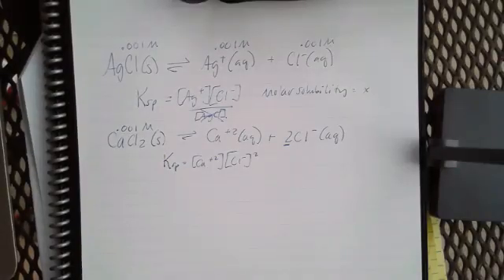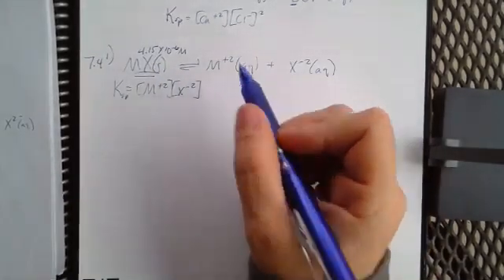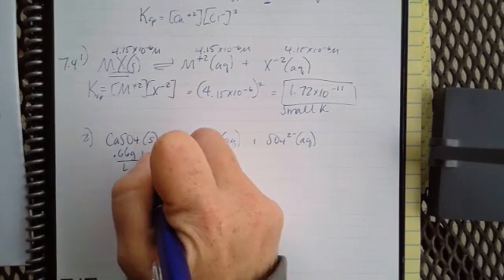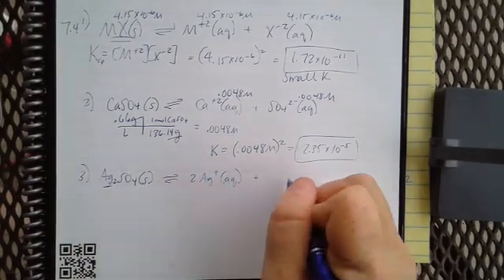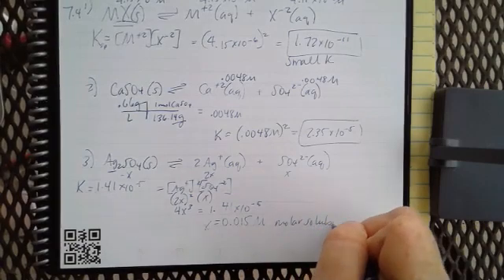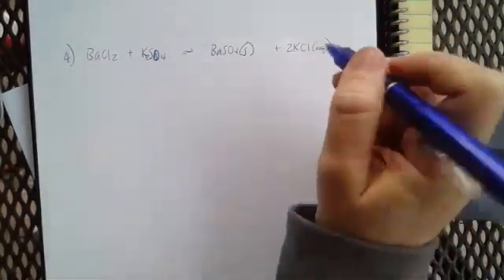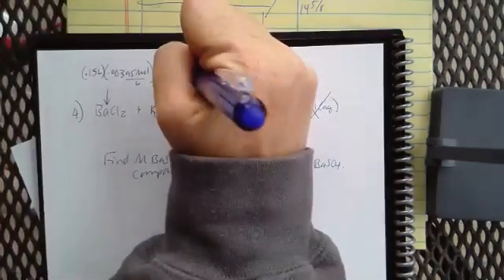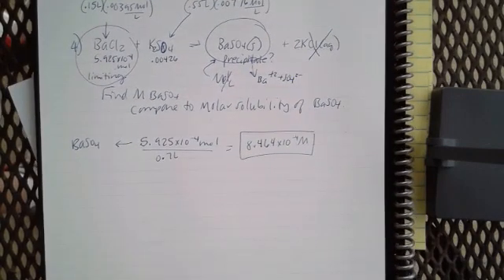Task7-4 ap chem zoom meeting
working through 7-4